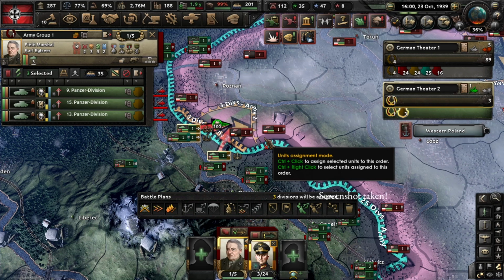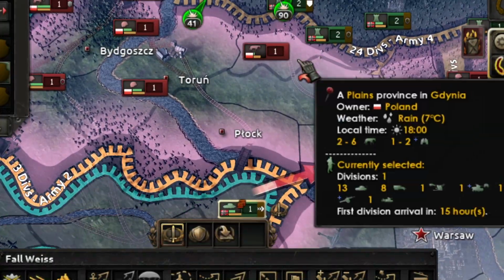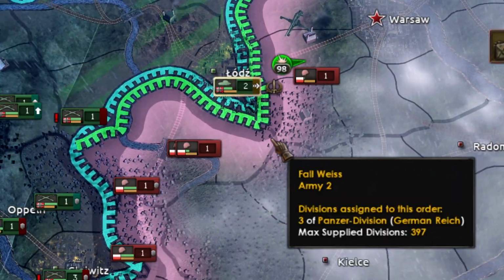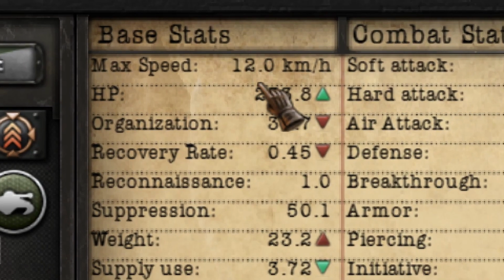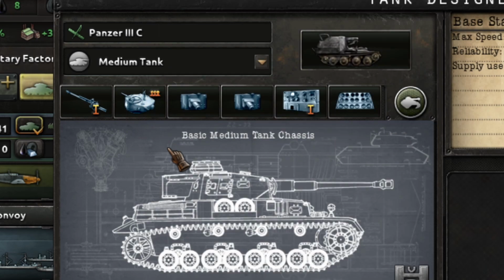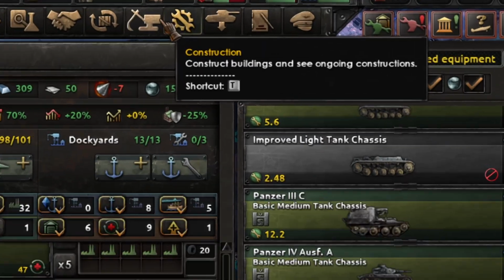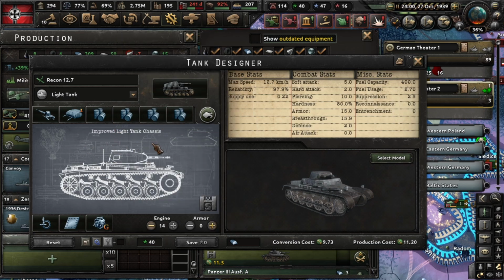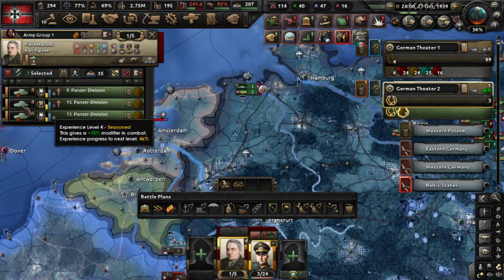Hoi4 - Best Division Template (Germany Panzer Blitzkrieg 3k damage 12km/h 2k fuel with '36 chassis)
This template produces an overwhelming damage output of 3.1k, moves at an impressive  speed 12 km/h and carries a huge amount of fuel for prolonged incursion into enemy territory.